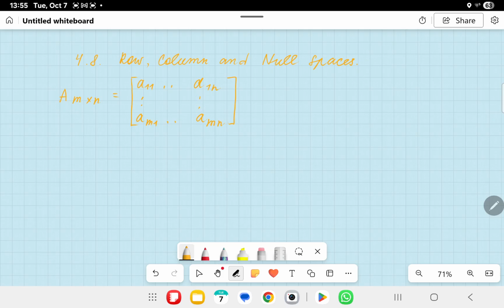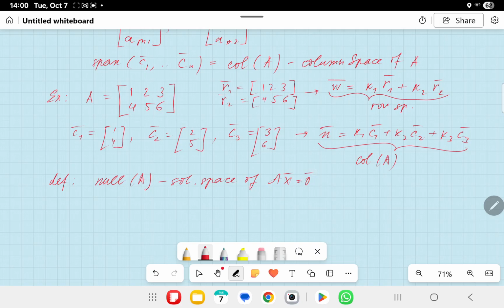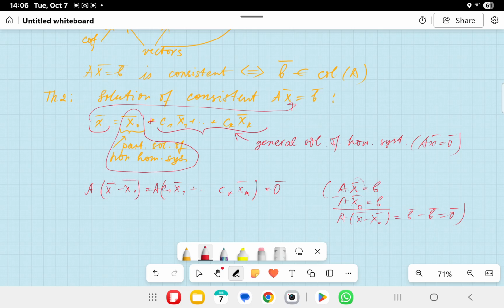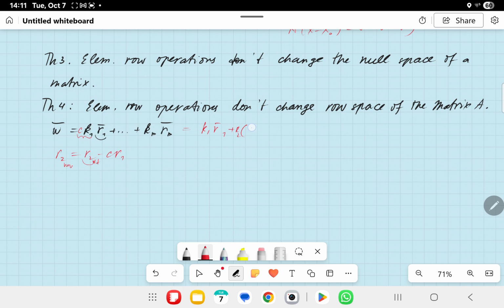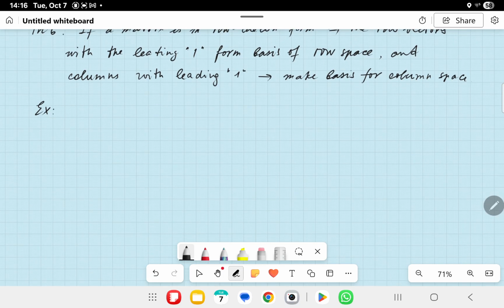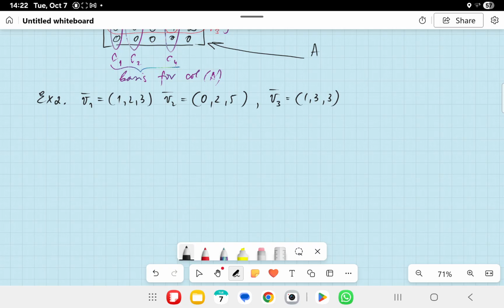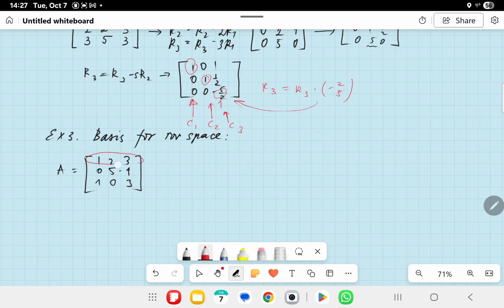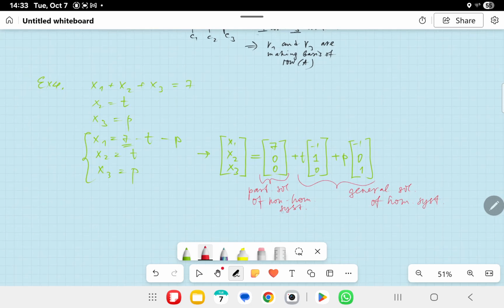LA lecture 18, section 4.8: Matrix spaces.